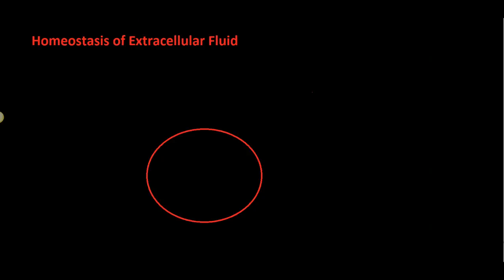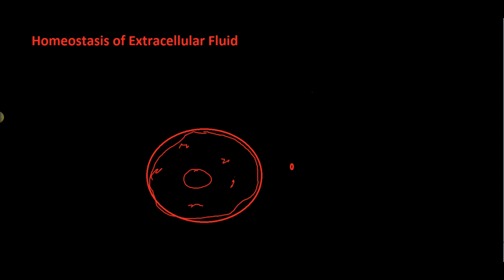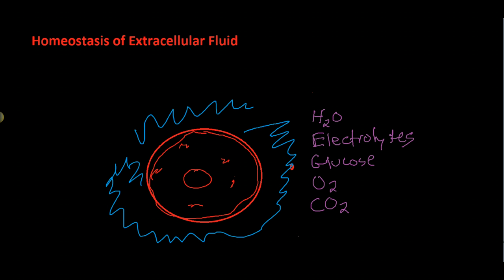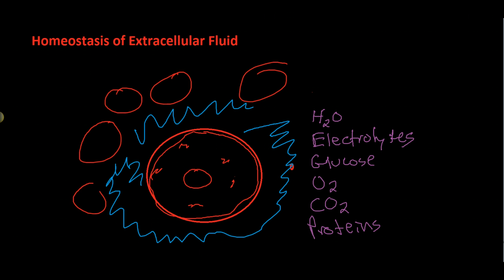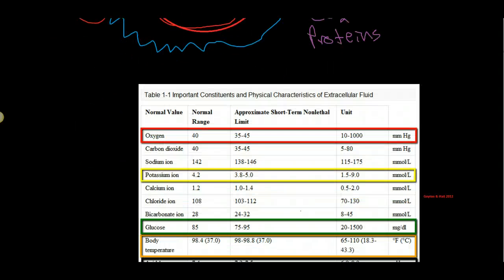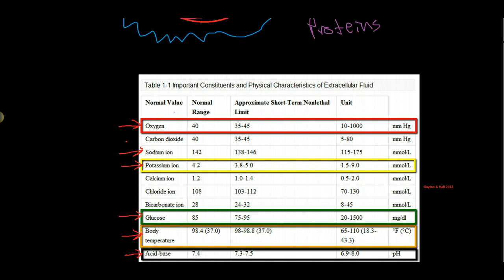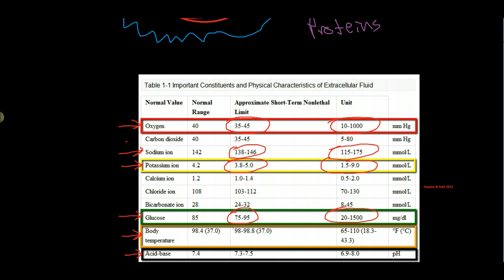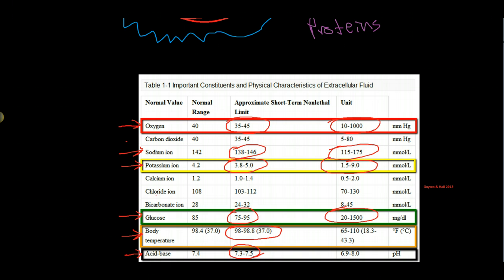Homeostasis of Extracellular Fluid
Homeostasis depends on the equilibrium of extracellar fluid - a perfect balance of concentration of oxygen, electrolytes, proteins, etc.